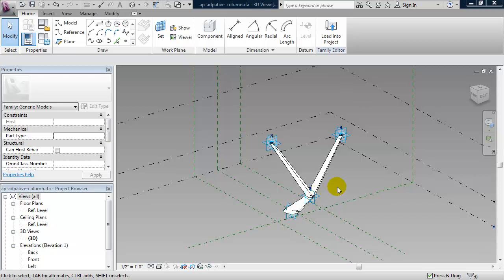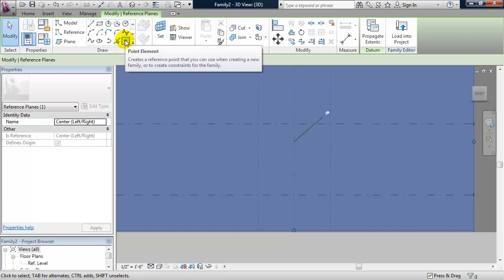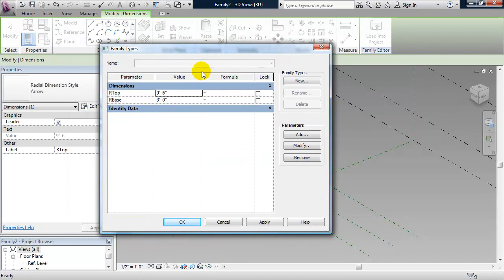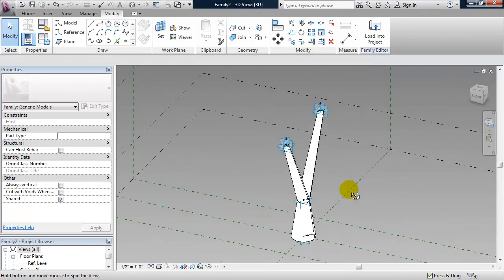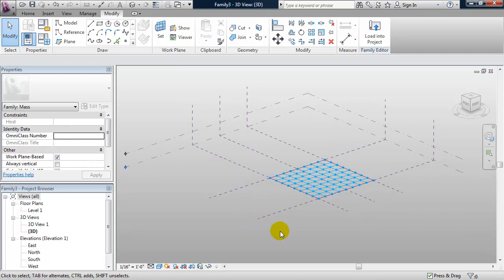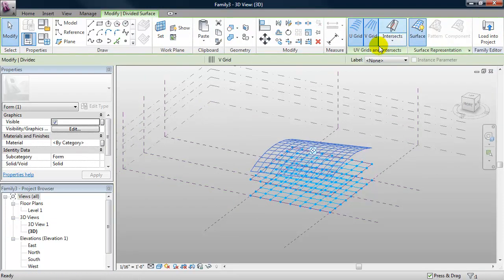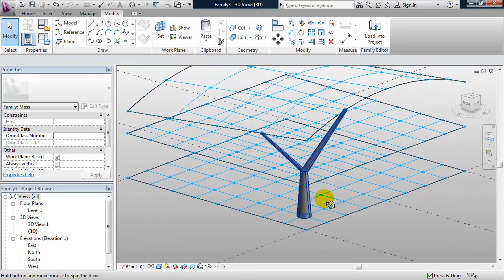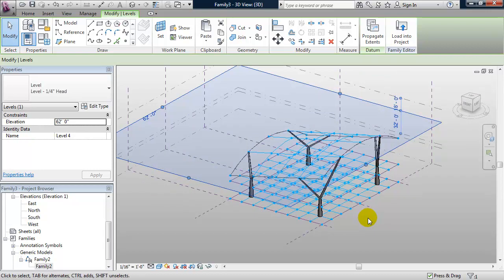Revit Adaptive Component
This video tutorial is an intro to Adaptive Components using Revit 2012. It looks at making a 4 point adaptive "Tree Column".  Then it looks at some basics of parametric geometry in the Conceptual Massing environment to host the adaptive "Tree Column" to.